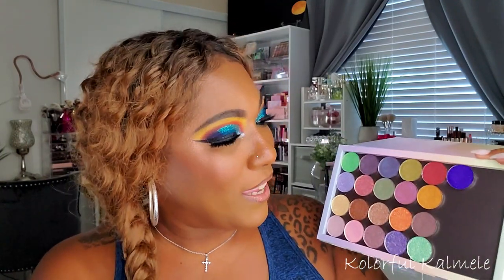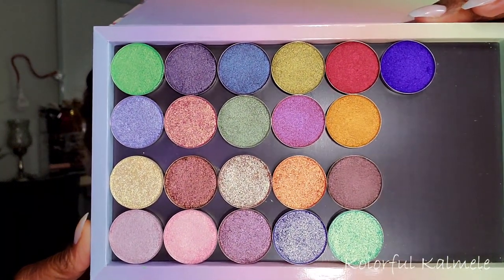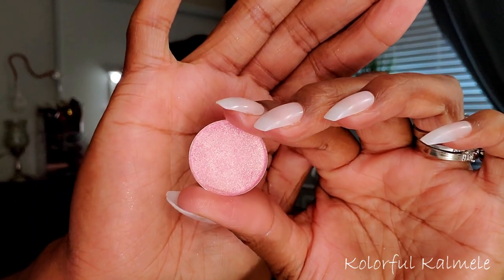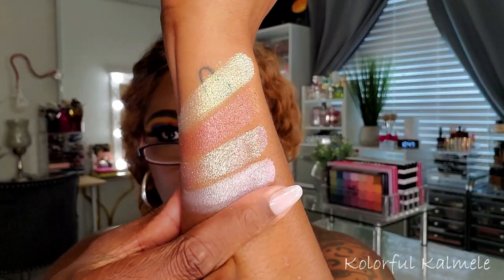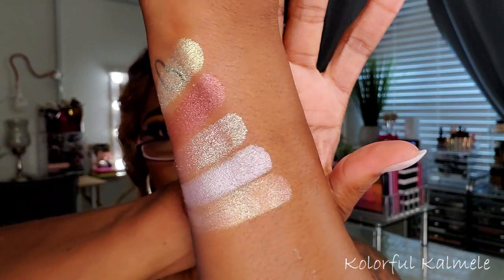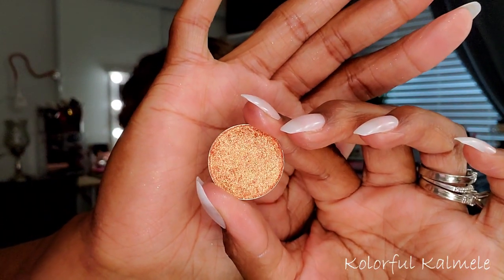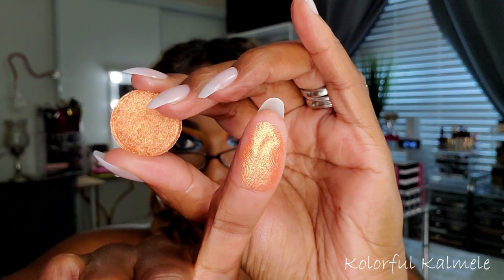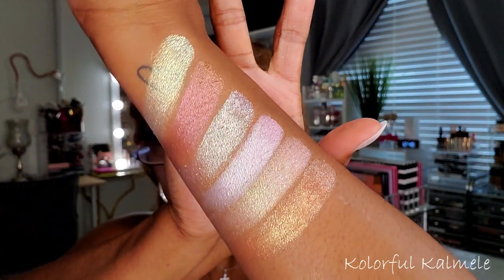Looxi Beauty BUTTERFLY KISSES Swatch Party!!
Hi Guys!!

Thank you for stopping by to check out my video swatching the new Looxi Beauty Butterfly Kisses Collection of shadows.  These are just my thoughts and first impressions.

Mail:
Kolorful Kalmele
5198 Arlington Ave #363